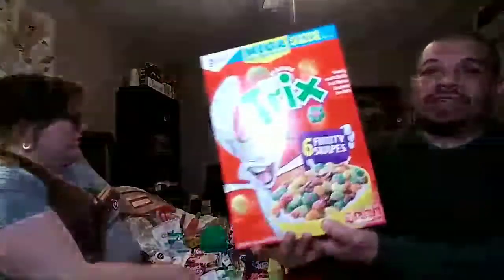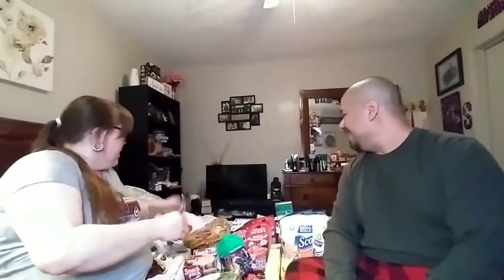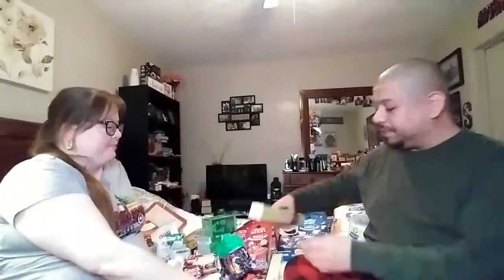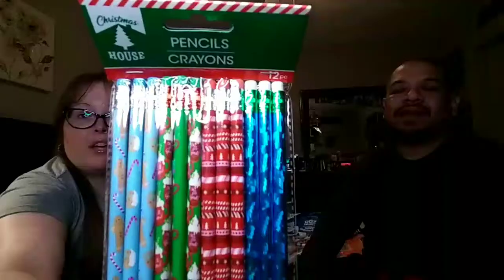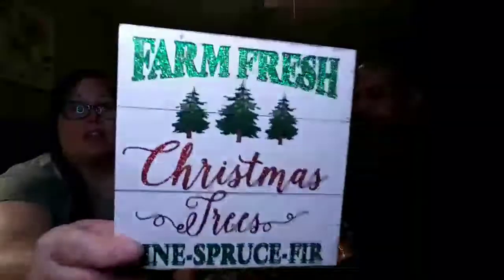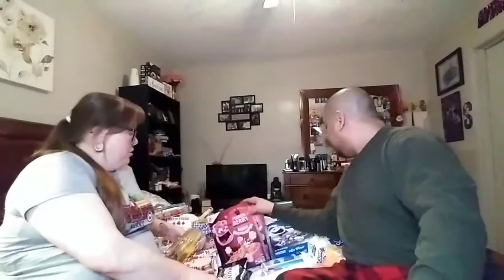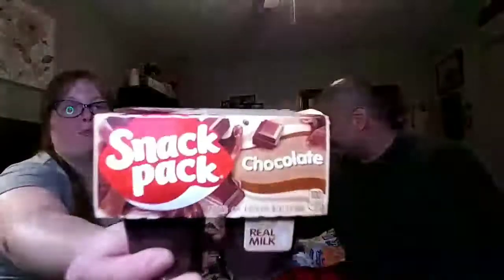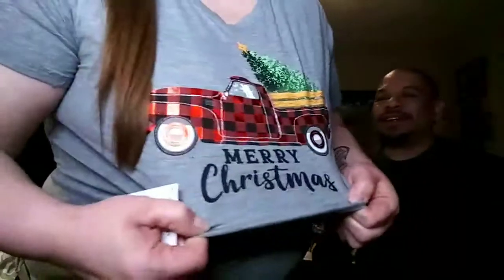Dollar Tree | Wal-Mart haul